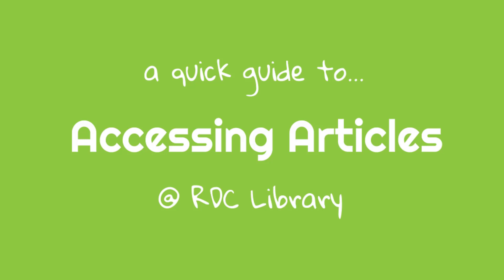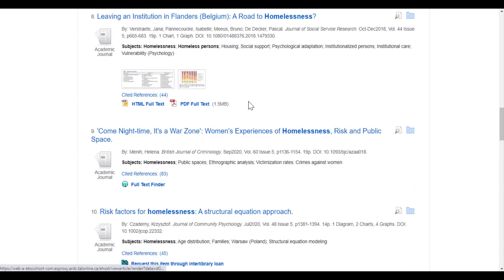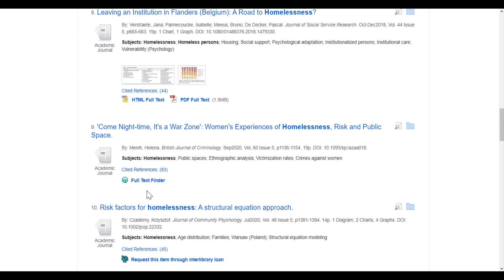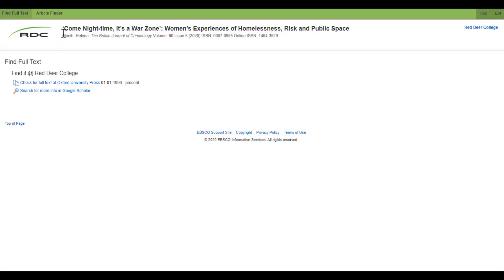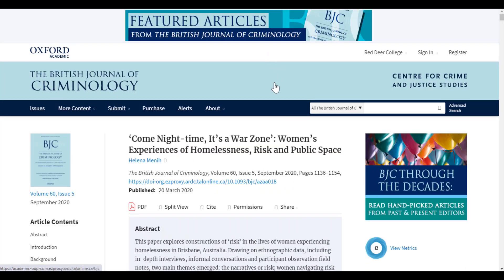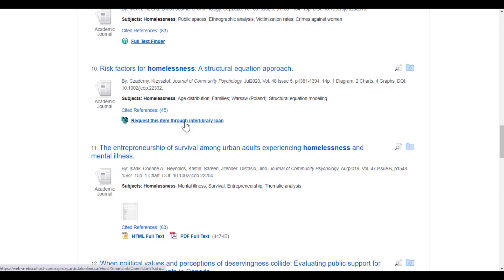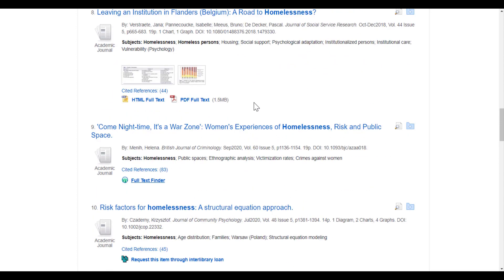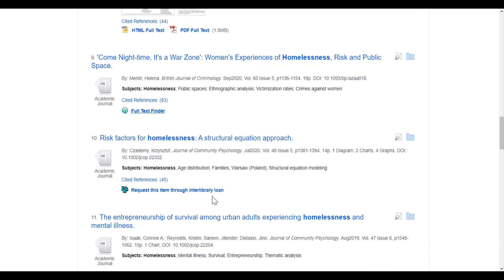A Quick Guide to Accessing Articles at Red Deer Polytechnic Library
This video will introduce you to accessing the full text of an article at Red Deer Polytechnic Library. Questions?